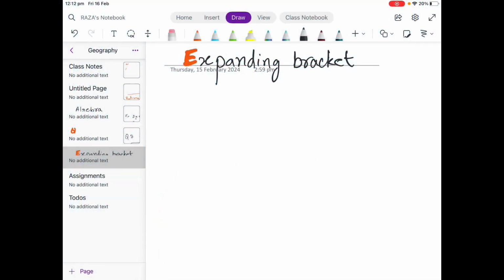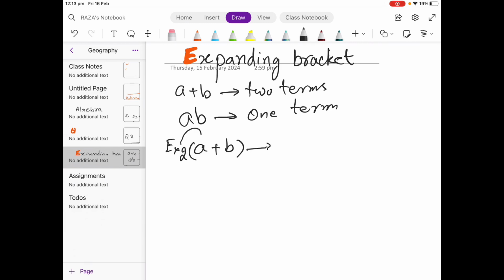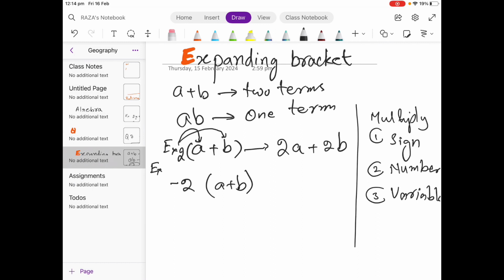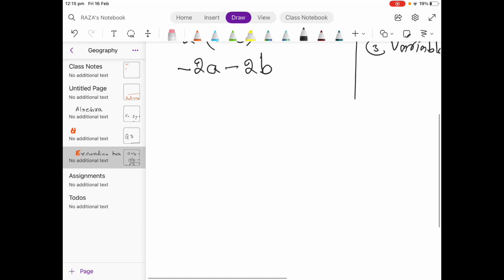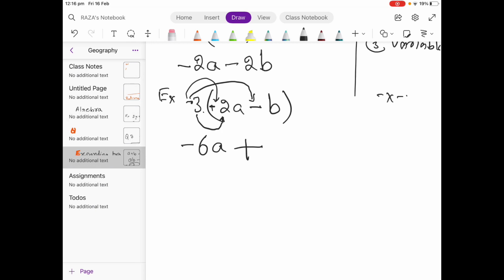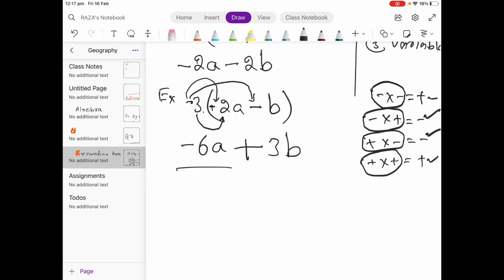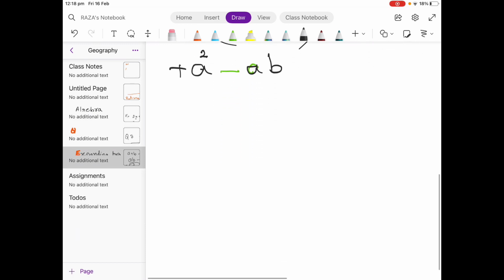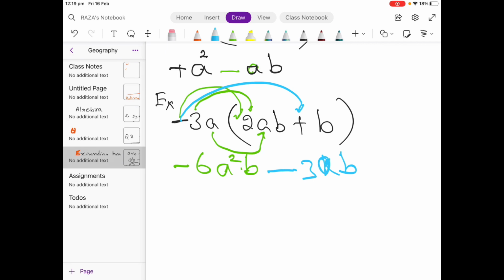Oxford Math, year 9 , expanding bracket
In this video you will learn how to open bracket in algebra, if you have positive or negative number outside bracket,